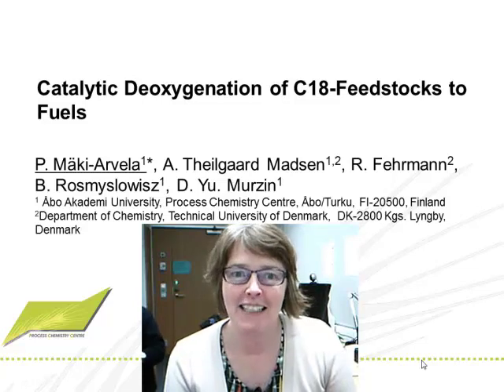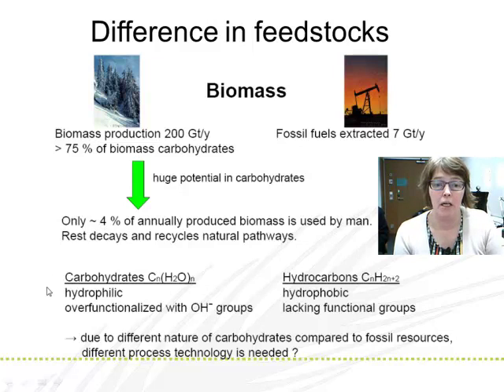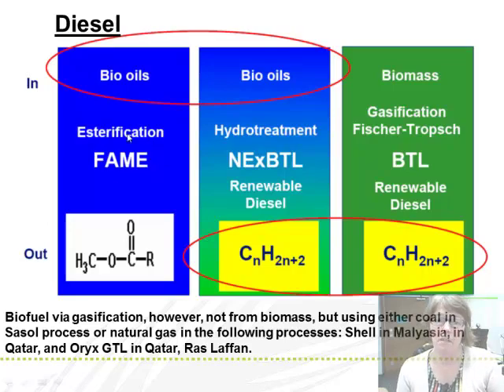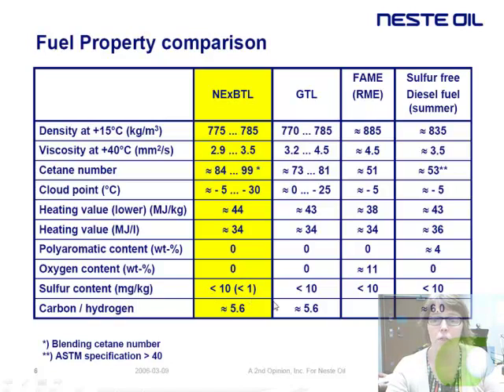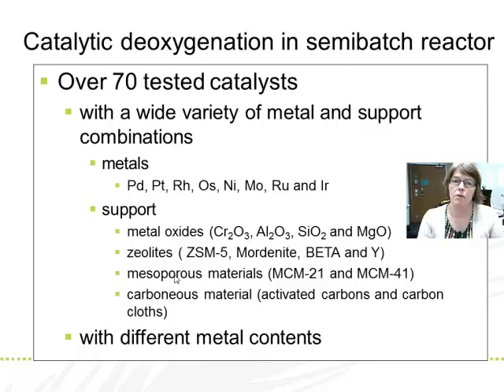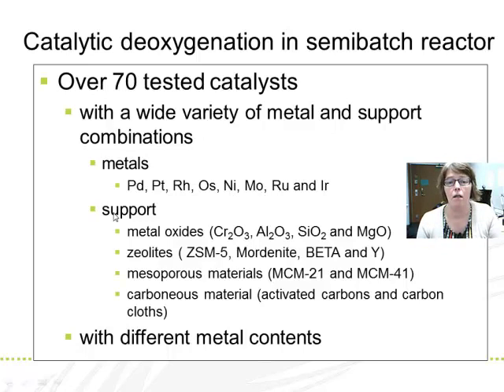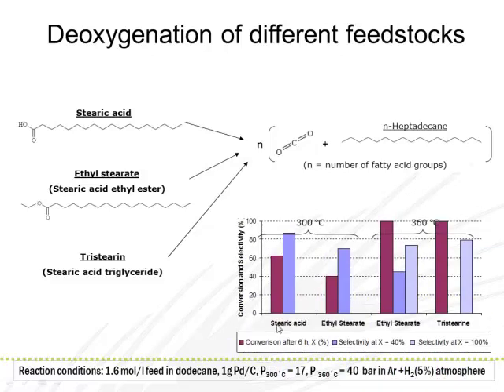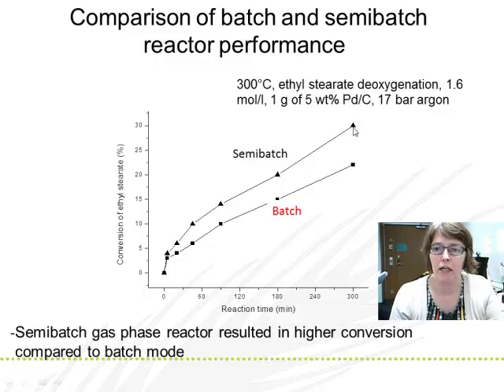[Process Chemistry] Catalytic Deoxygenation of C18-Feedstocks to Fuels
Presentation by Päivi Mäki-Arvela